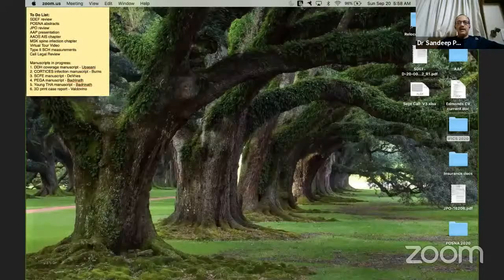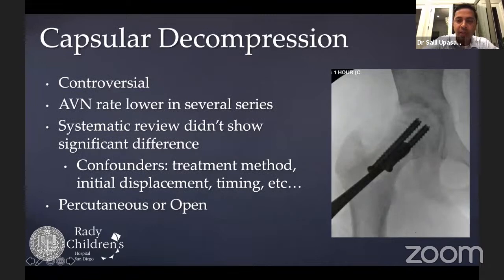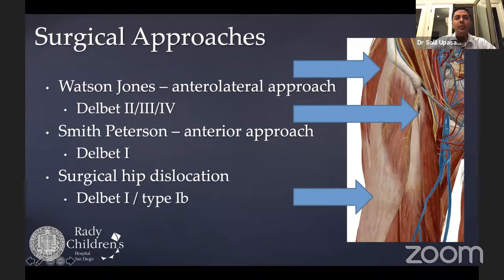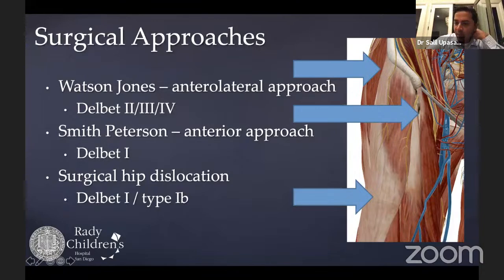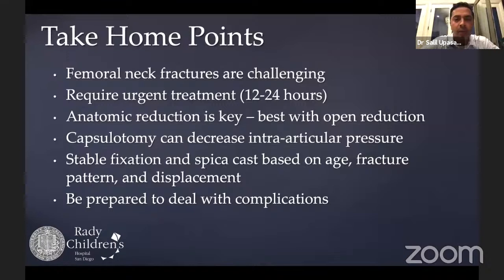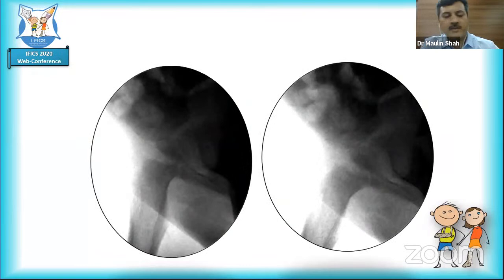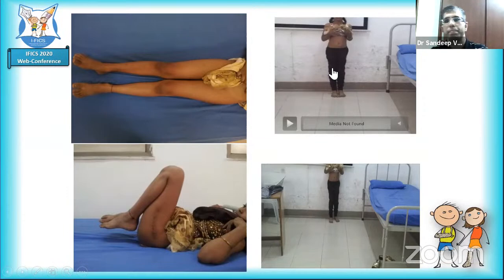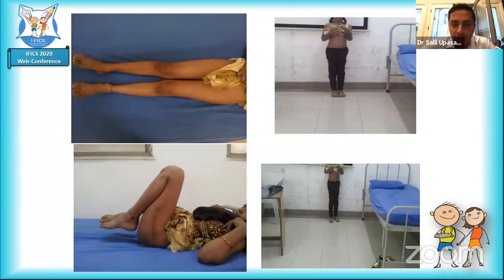IFICS Session 6: Femoral Neck Fractures & Foot and ankle injuries in Children